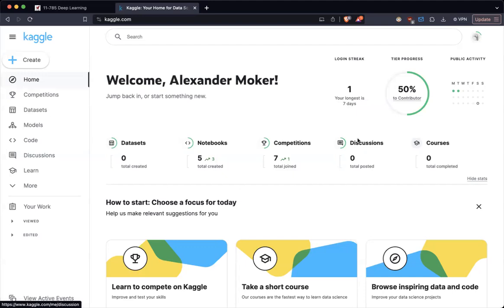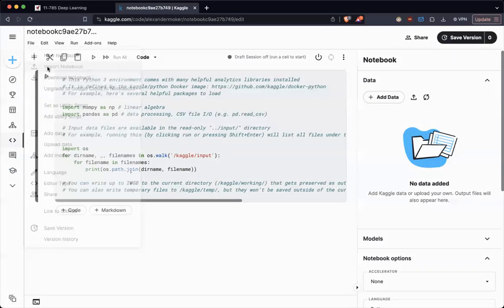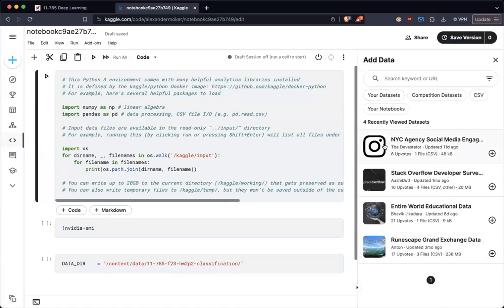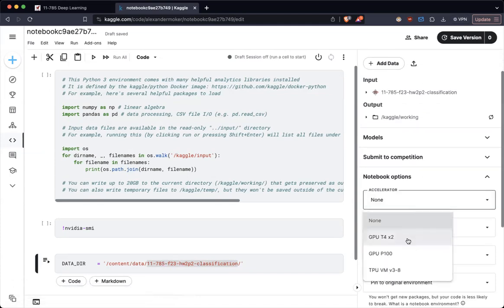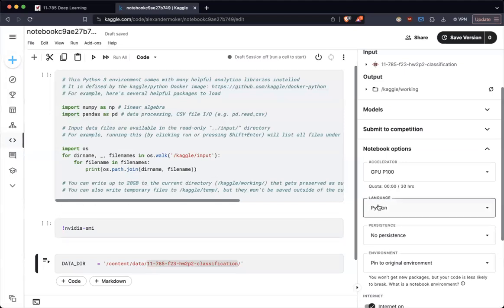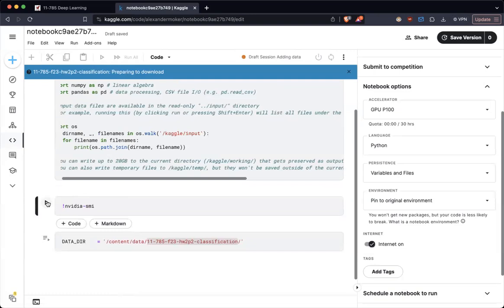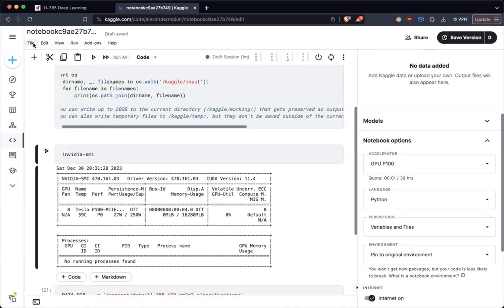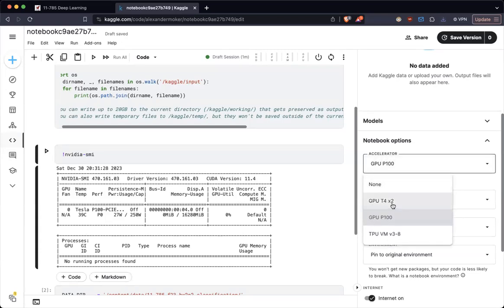S24 Recitation 0H: Kaggle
This recitation goes over how to use Kaggle to run Jupyter Notebooks for training your deep-learning models